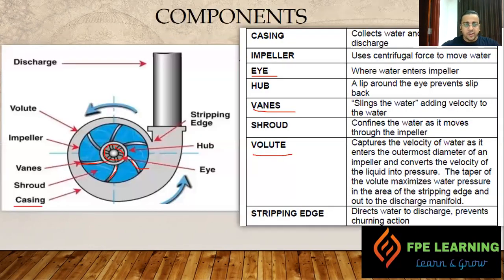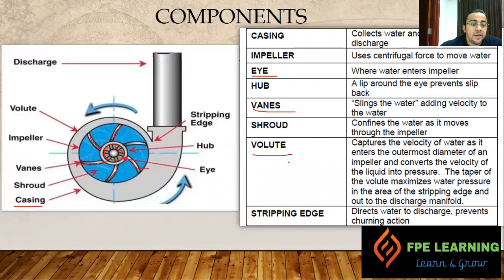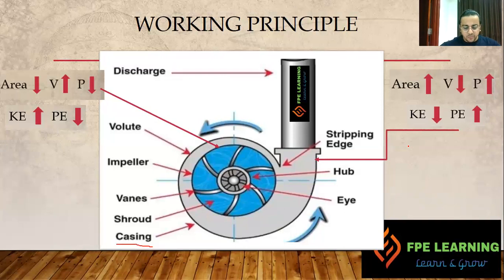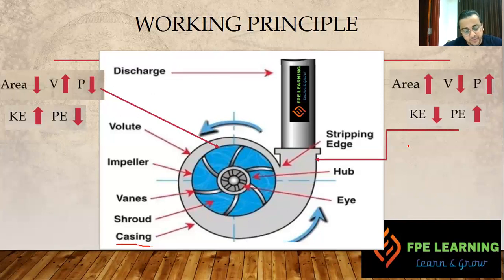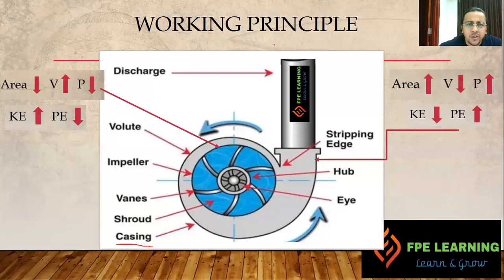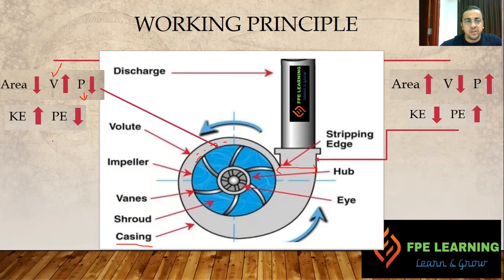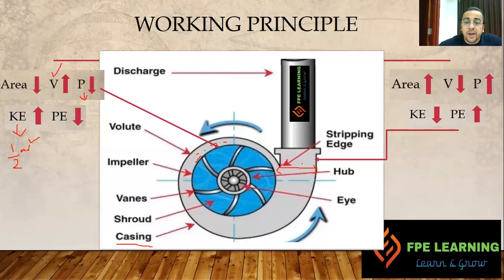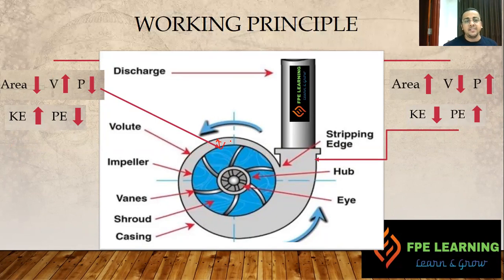Centrifugal Pump Basics